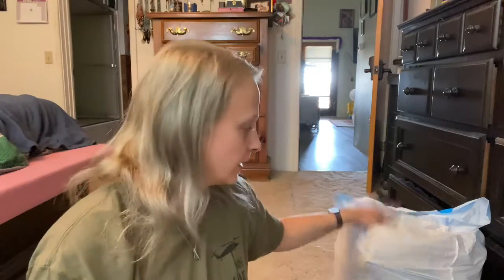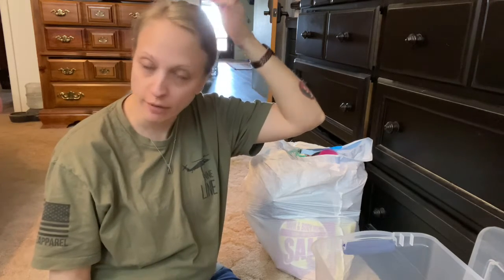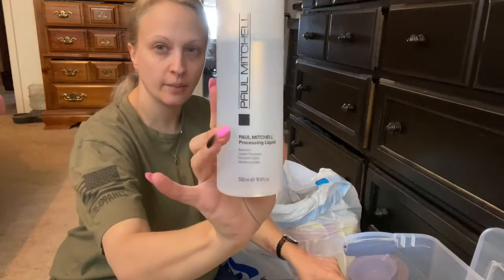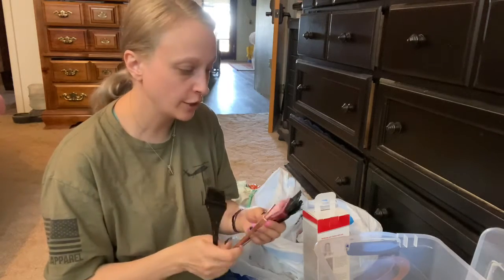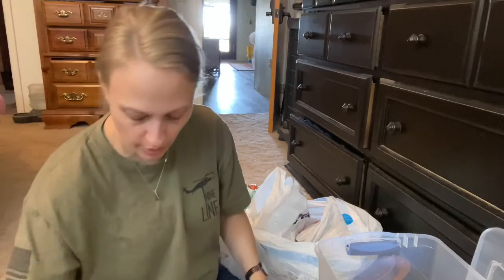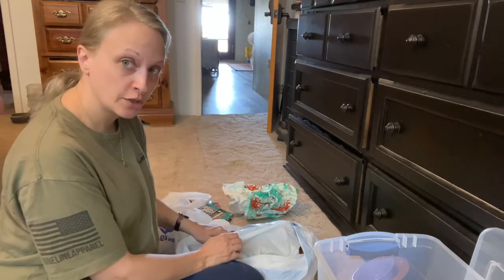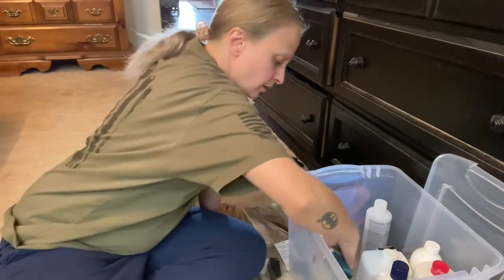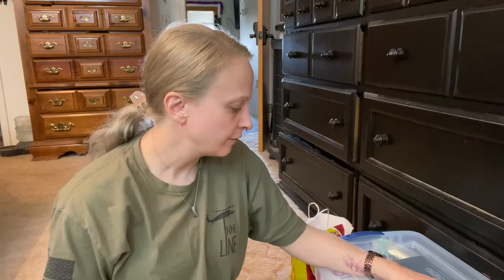My journey from blonde to silver/ not a fun journey!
This is a chatty video discussing my journey so far plus organizing my color products